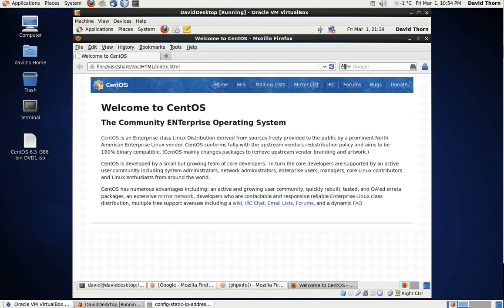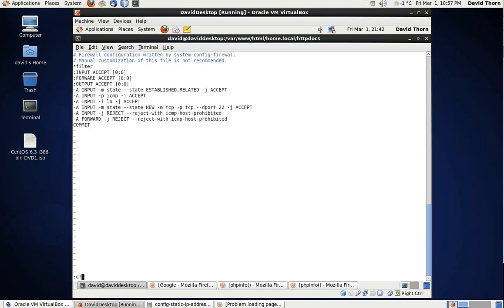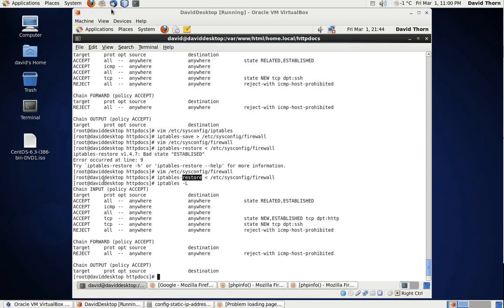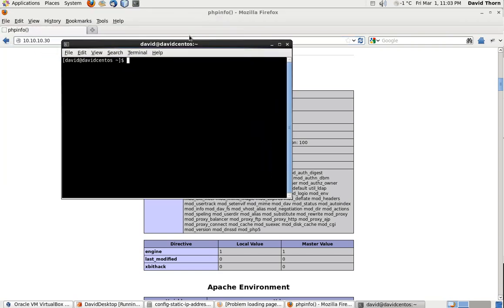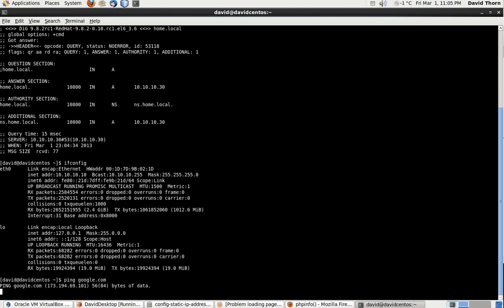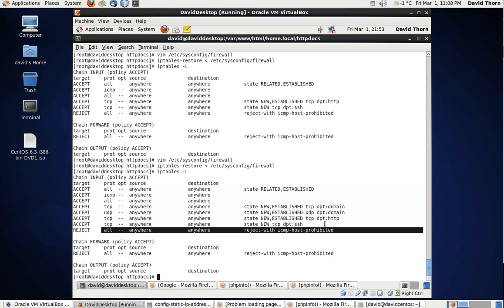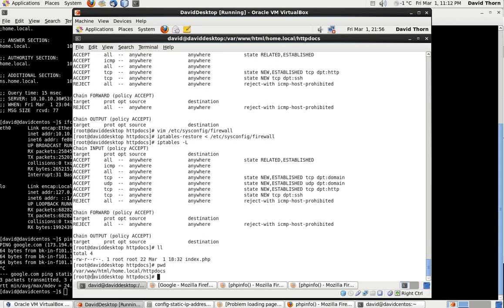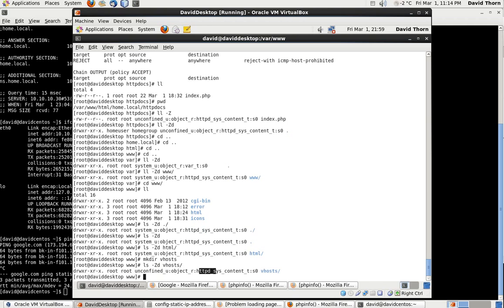Linux - Install Configure HTTP DNS BIND Server CentOS 6.3 - Firewall/Iptables Ports 80|53 - Step 4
In this video we open up the ports within the iptables / firewall so as other machines can access the http server, also so as they can user this machine as a dns server to resolve any domain name requests. By default on CentOS only port 22 for ssh is open on the INPUT chain therefore you need to manually open up ports 80 and 53. DNS requires, port 53 to be open for both tcp and udp, therefore we need to make two rules. Something which I did forget was to open then up port 443 too, so as secure http requests can come in. This would be only relevant if you have confgured a ssl certifcate on your machine, and want to host a secure website.